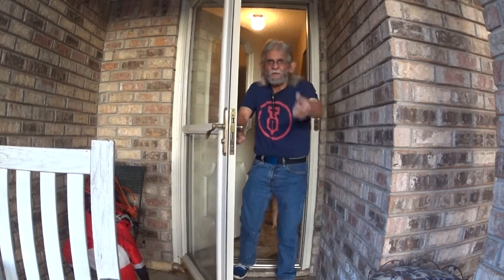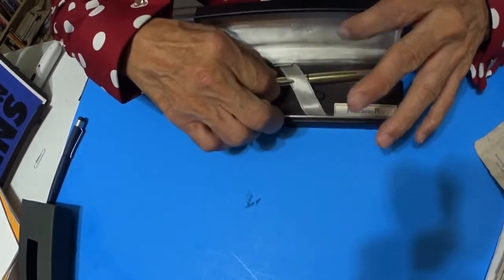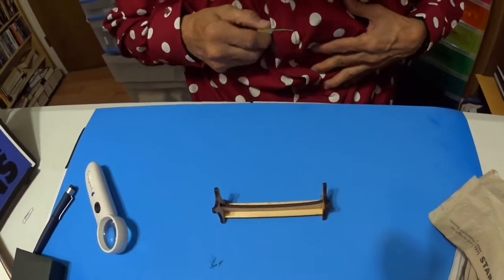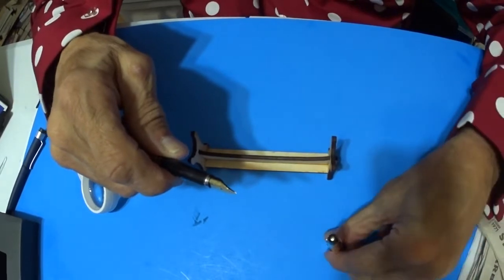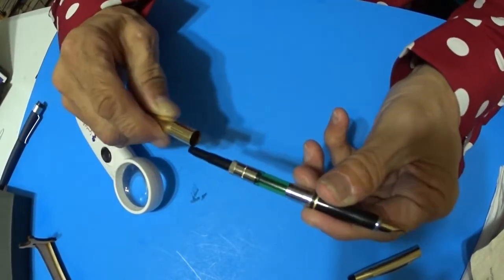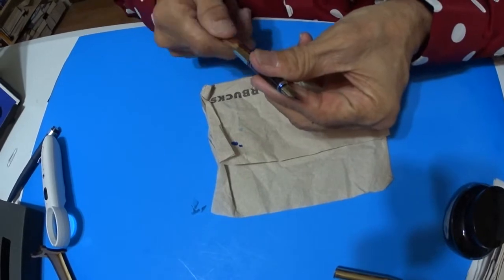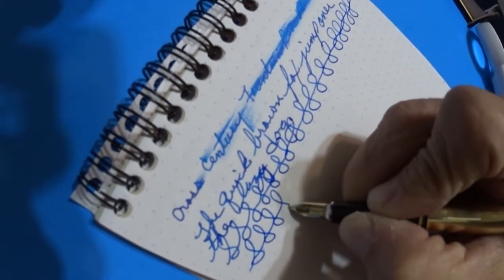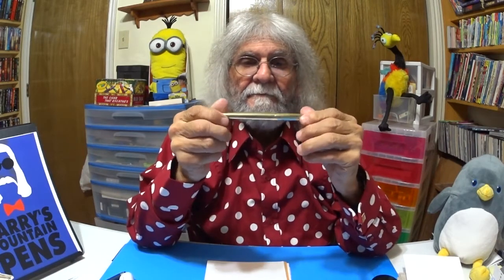Episode 131 Cross Century Hands-on Review with Writing Sample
This is a very nice Cross fountain pen with a medium 14k gold nib.